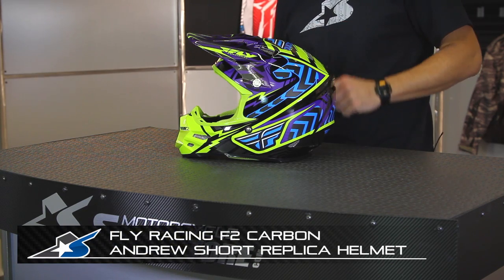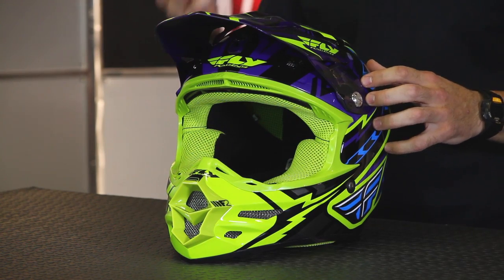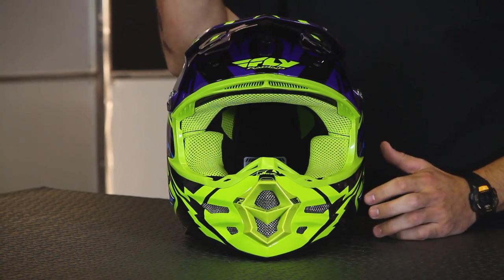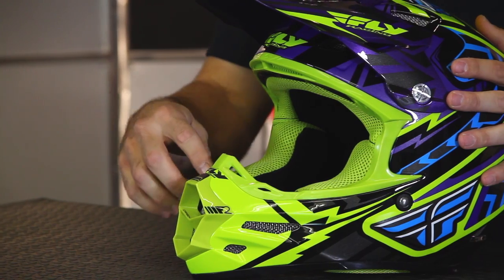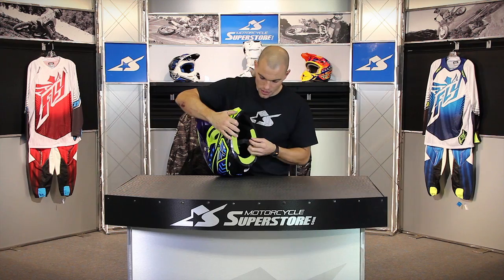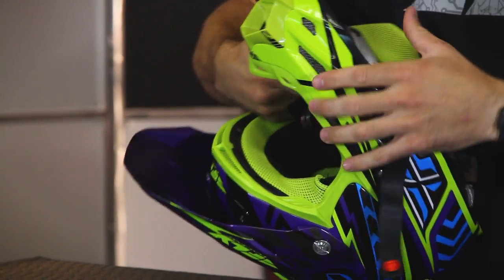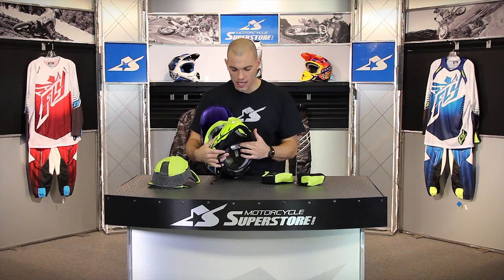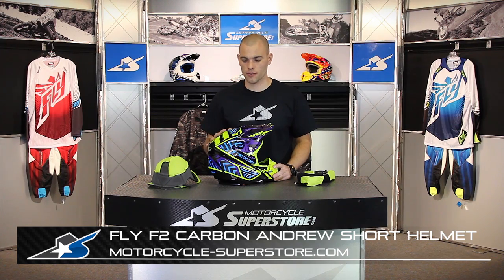Fly Racing F2 Carbon Andrew Short Helmet from Motorcycle-Superstore.com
Motocross racing requires the best safety gear possible. Andrew Short chooses to protect his head with a helmet from Fly Racing and you can too with the Fly Racing F2 Carbon Andrew Short Signature Helmet. Engineers walked a tight rope of features, performance and value when designing this off-road helmet. A dual density EPS liner with multiple vents gives outstanding comfort for the rider while the carbon/Kevlar shell add rock solid safety. This dirt bike helmet isn't just for moto racers - enduro racers or weekend woods or desert riders will appreciate the bright colors and safety.

Snell M2010, DOT approved for USA - other standards include: ECE and AS (Australian). Meets or exceeds the toughest safety standards on the market

Composite construction shell -- outer shell is constructed using state-of-the-art, aircraft grade woven carbon fiber and Kevlar® composite materials, which creates superior strength while remaining extremely light
Dual density EPS liner -- two layers of EPS (expanded polystyrene), one softer one slightly harder, combine to provide more progressive impact absorption for different levels of impact

Multi-port air induction cooling system -- eleven (11) intake and four (4) exhaust vents create massive airflow to keep your head cool
Tri-vent goggle anti-fog vents -- three (3) air intake vents above goggle eye port draw air from goggle to help clear away fog

Custom molded rubber trim with nose guard - with its smooth lines the integrated nose guard helps keep pesky rocks away from your nose

Quick release washable comfort liner & cheek pads -- plush liner absorbs sweat, provides plenty of ventilation, and is easy to remove and clean without "quick snap" system

Flow through EPS and comfort liner air system - EPS (expanded polystyrene) and comfort liner align to maximize airflow

Lightweight aluminum hardware -- helmet is constructed using super-strong, lightweight machined aluminum screws, rivets, and d-rings for superior strength and years of worry free use

Optional carbon fiber intake vent wing -- can be added to the helmet for increased direction of airflow on the front vents